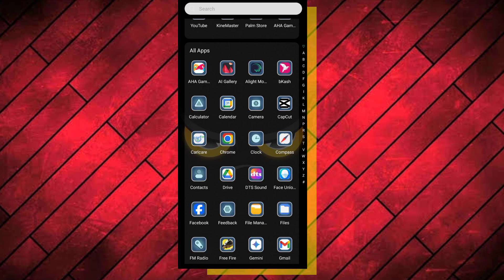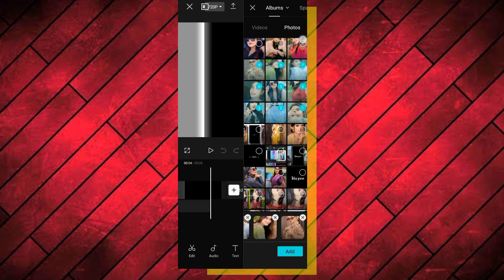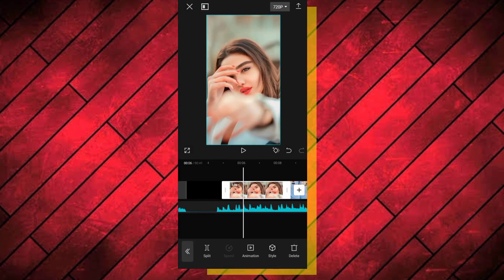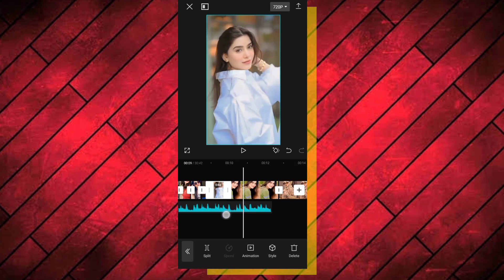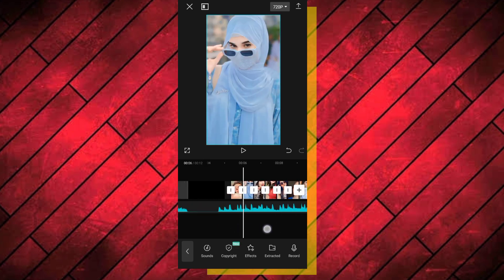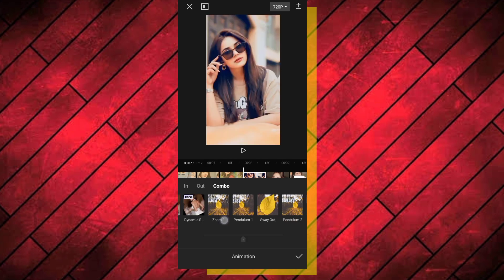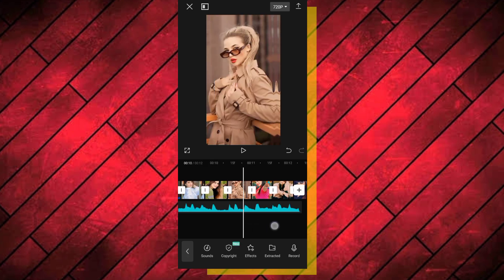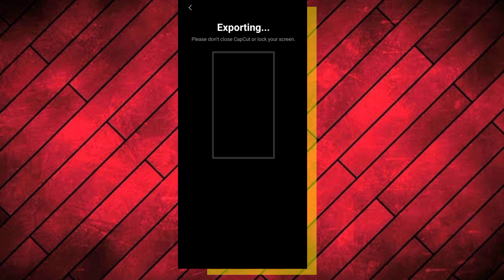Recently New Video Editing | TikTok Viral Video Editing Tutorial | CapCut Video Editing